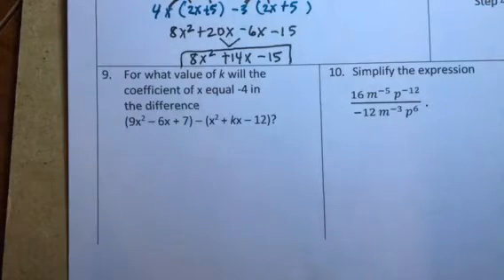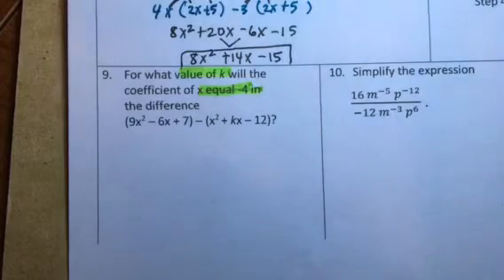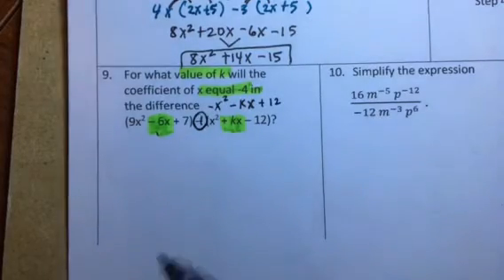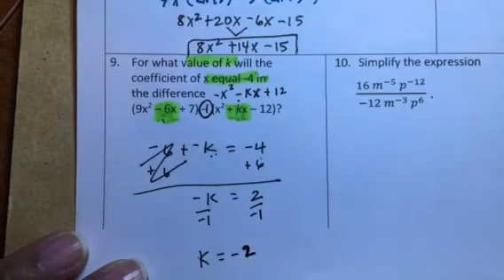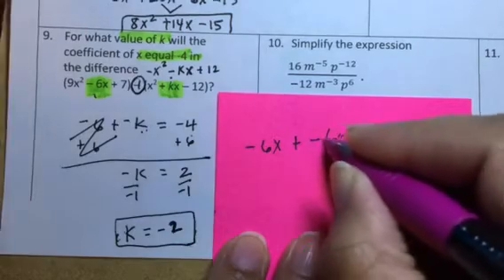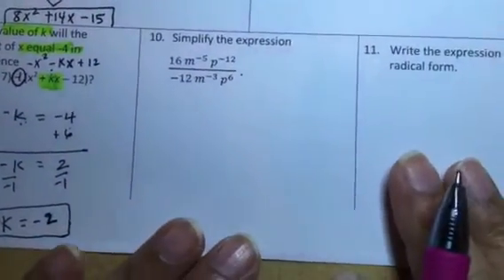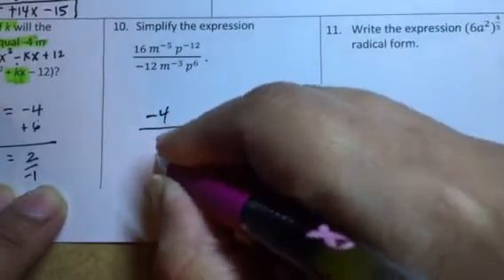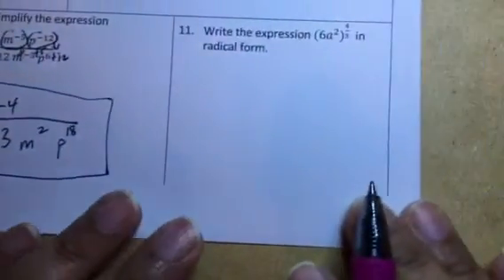Unit 8 Review #'s 9-11